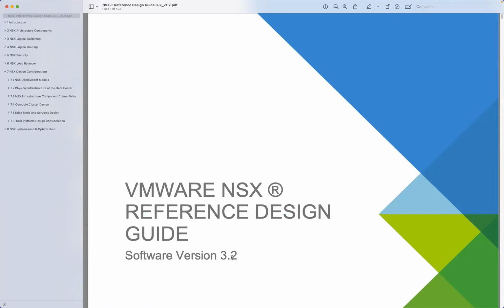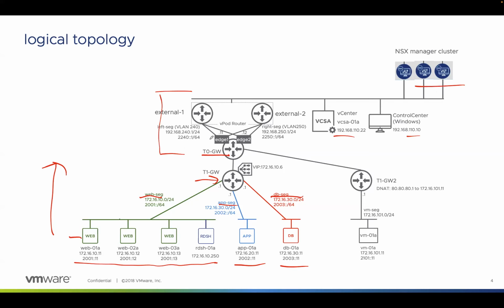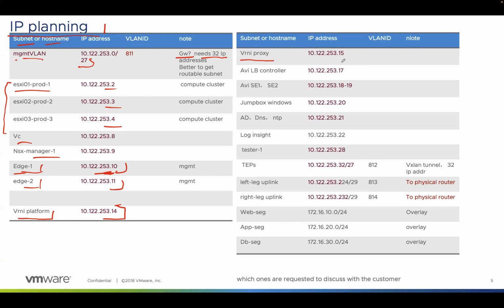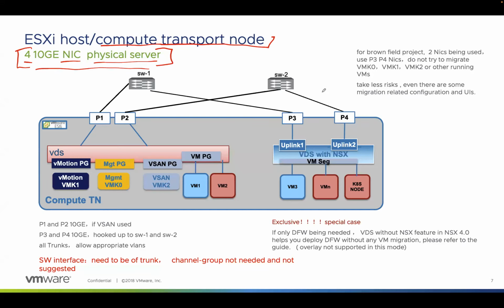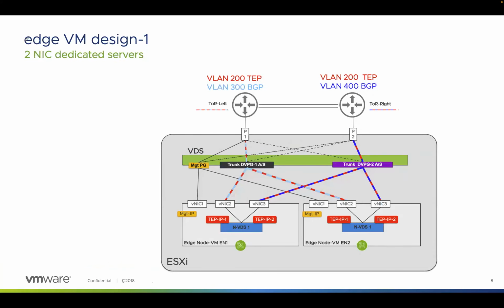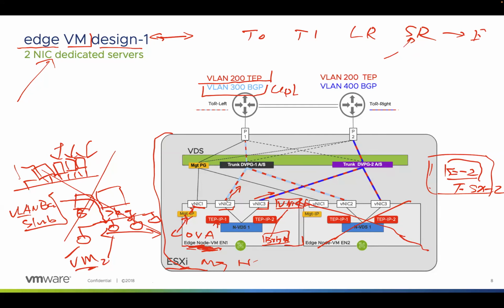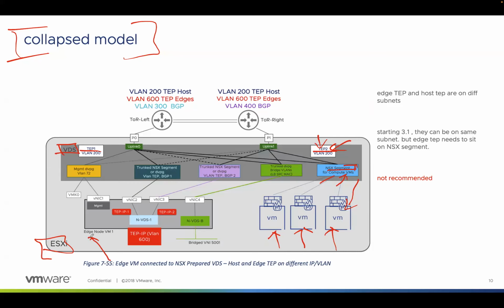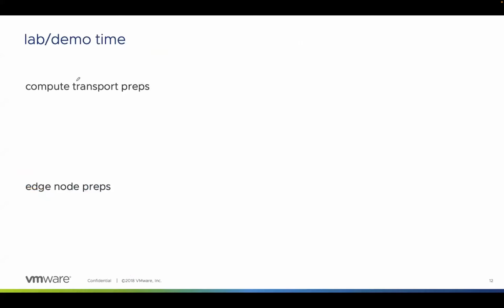NSX 4.0 - NSX design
talking about compute host design and edge node design